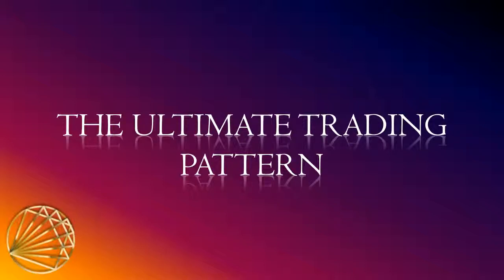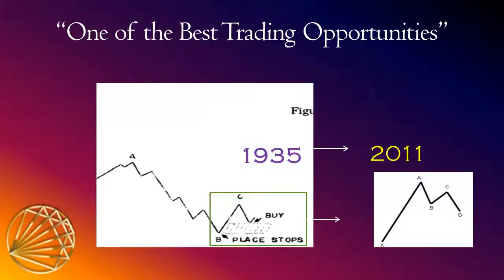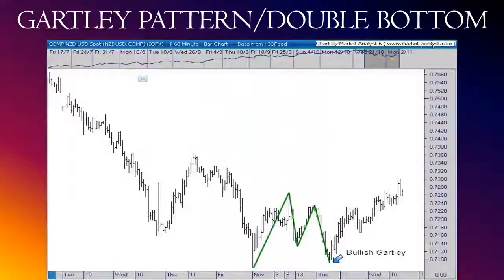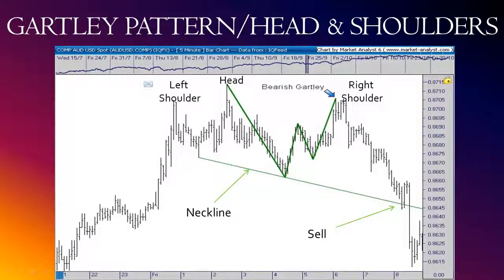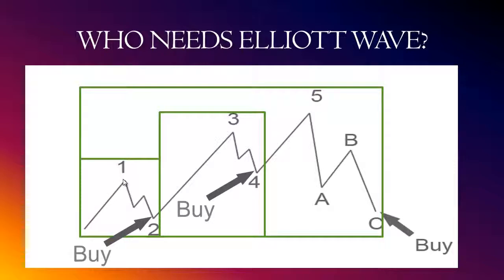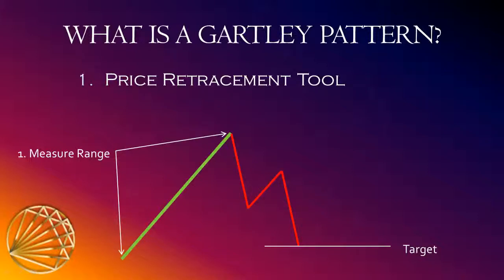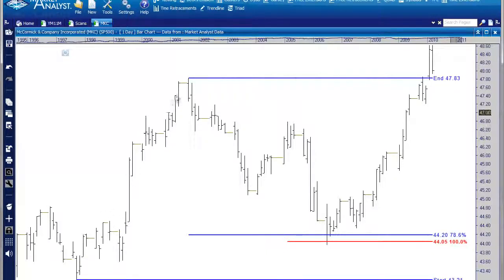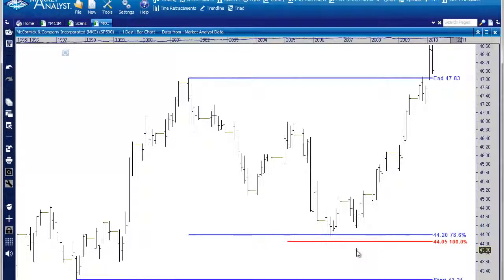The Geometric Trading Course - Neophyte Part 4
Geometric Trading is a trading method that utilizes the science of geometry to forecast market reversals in price and time. Most of the material on Market Geometry has been a closely guarded secret... until now. All is revealed in The Geometric Trading Course​.